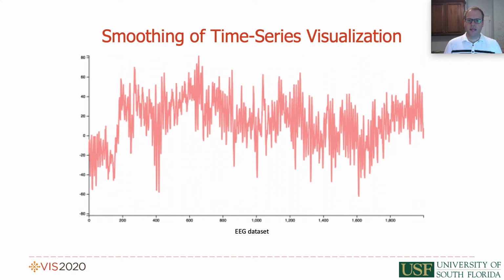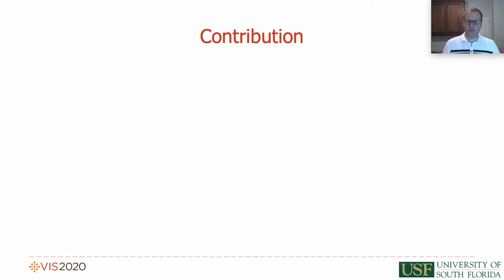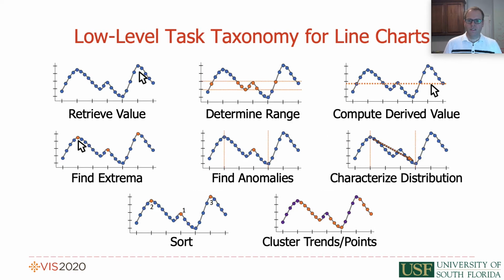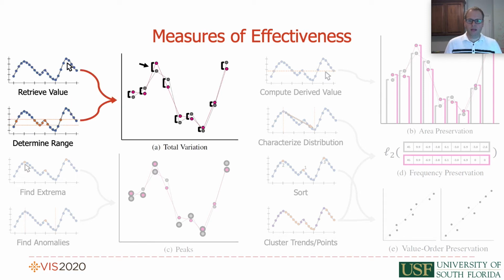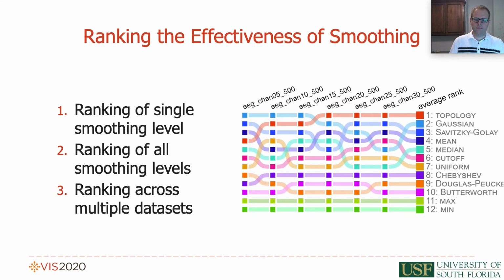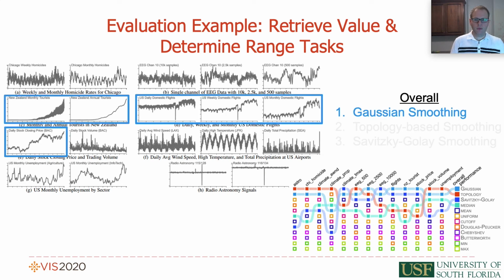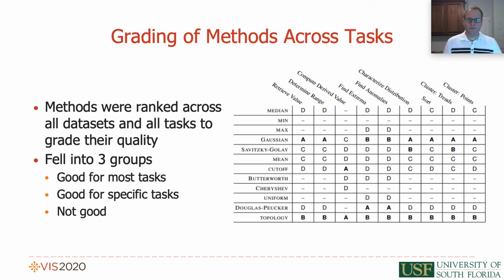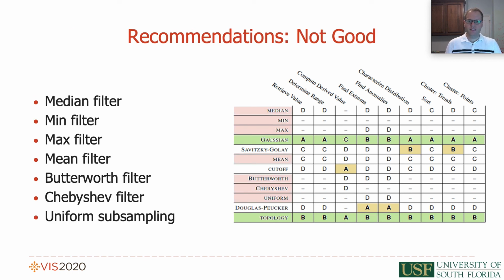LineSmooth: An Analytical Framework for Evaluating the Effectiveness of Smoothing on Line Charts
We present a comprehensive framework for evaluating line chart smoothing methods under a variety of visual analytics tasks. Line charts are commonly used to visualize a series of data samples. When the number of samples is large, or the data are noisy, smoothing can be applied to make the signal more apparent. However, there are a wide variety of smoothing techniques available, and the effectiveness of each depends upon both nature of the data and the visual analytics task at hand. To date, the visualization community lacks a summary work for analyzing and classifying the various smoothing methods available. In this paper, we establish a framework, based on 8 measures of the line smoothing effectiveness tied to 8 low-level visual analytics tasks. We then analyze 12methods coming from 4 commonly used classes of line chart smoothing—rank filters, convolutional filters, frequency domain filters, and subsampling. The results show that while no method is ideal for all situations, certain methods, such as Gaussian filters and topology-based subsampling, perform well in general. Other methods, such as low-pass cutoff filters and Douglas-Peucker subsampling, perform well for specific visual analytics tasks. Almost as importantly, our framework demonstrates that several methods, including the commonly used uniform subsampling, produce low-quality results, and should, therefore, be avoided, if possible.

This paper appears at the IEEE Visual Analytics in Science and Technology (IEEE VAST) 2020 conference and in IEEE Transactions on Visualization and Computer Graphics, 2021.